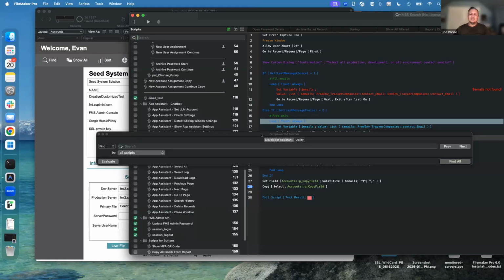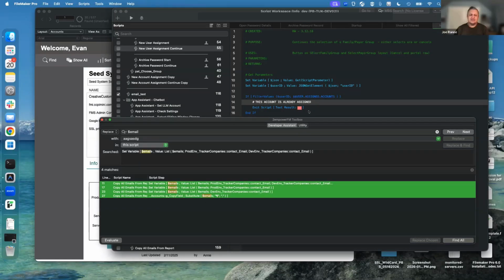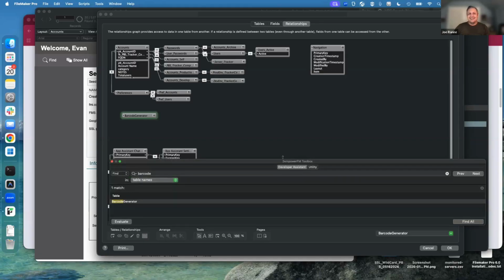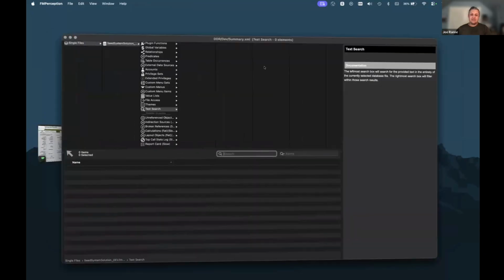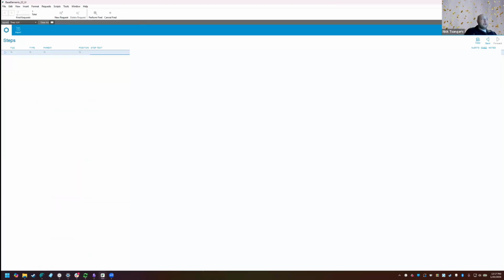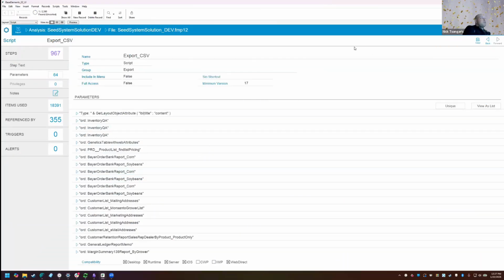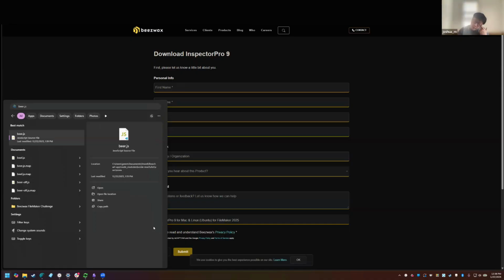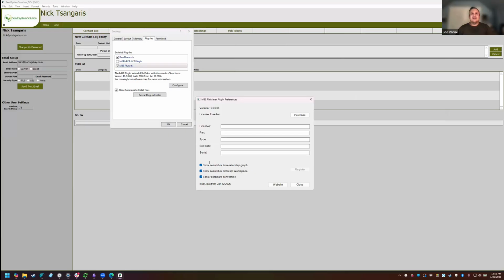DevCast Ep 28: Comparing Tools: FMPerception, BaseElements, 2empowerFM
The Portage Bay team sits down for a conversation about the tools and workflows that support their day-to-day work. Their discussion offers a behind-the-scenes look at how the devs approach problem-solving, collaboration, and efficiency as they kick off the year.

The team dives into the systems and tools they use regularly, like FM Perception, Base Elements, and 2Empower which support code navigation, debugging, and understanding complex data flows. While each developer brings their own preferences and opinions on which systems work best, these different approaches help the team collaborate to effectively and consistently deliver well-built, reliable software.

FILEMAKER FIXIT!